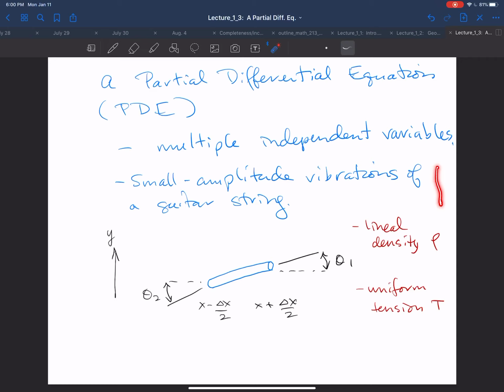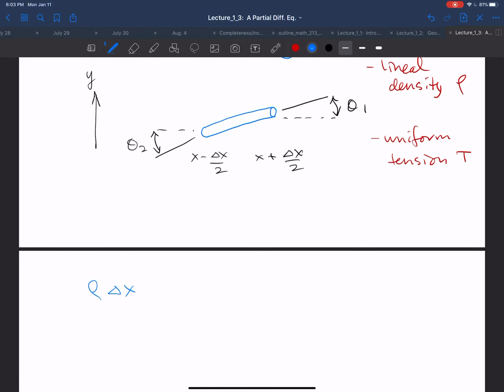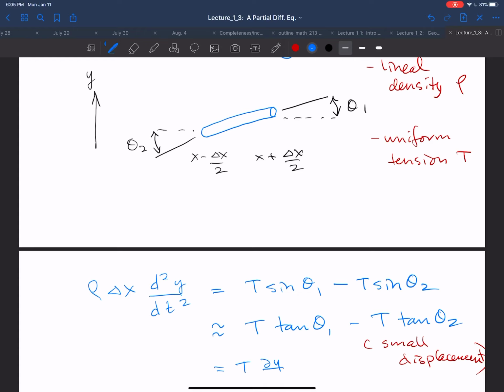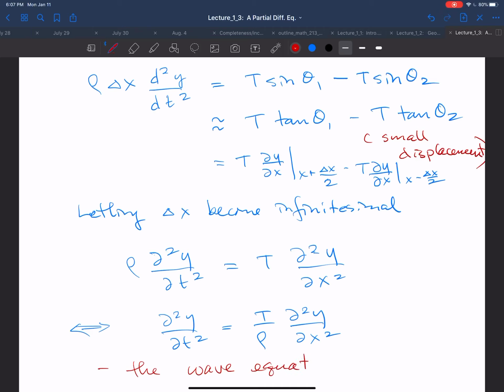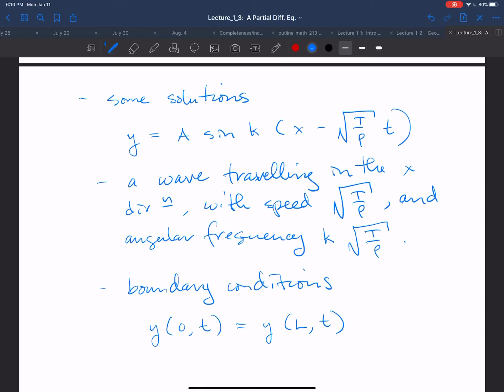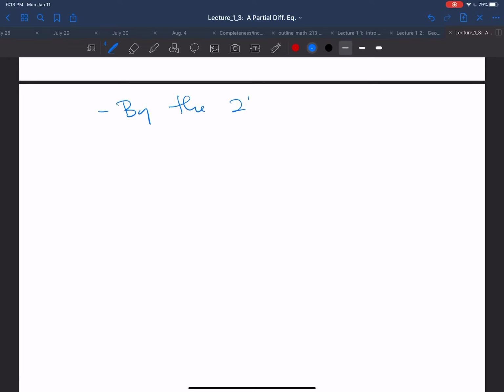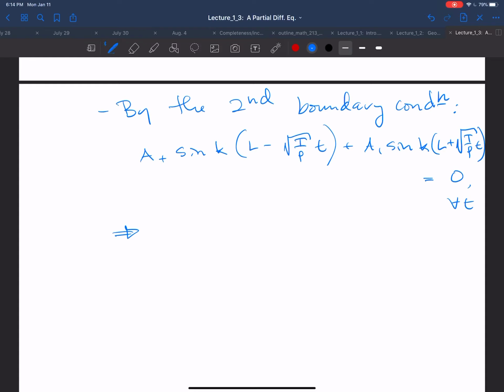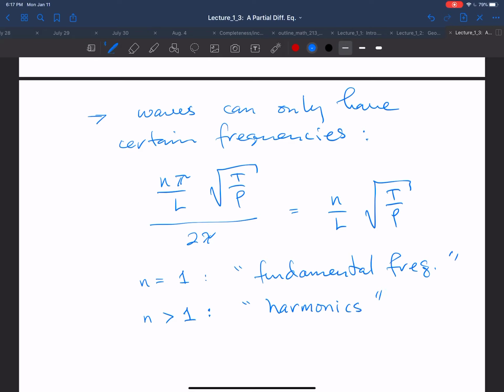Lecture_1_3: A Partial Differential Equation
Derivation and some solutions of an equation describing a vibrating string.